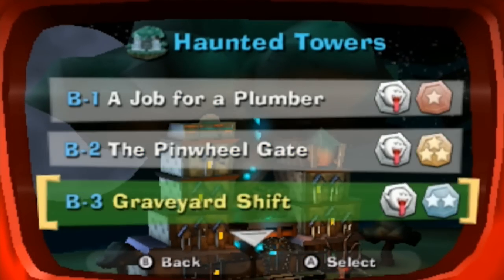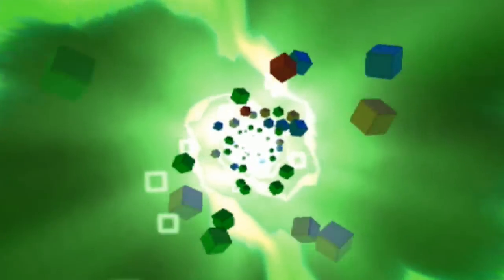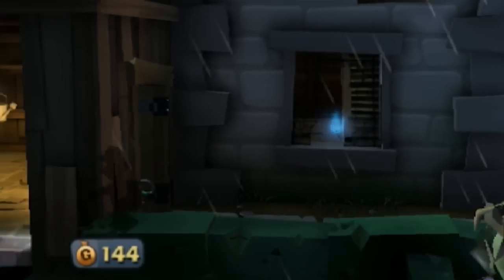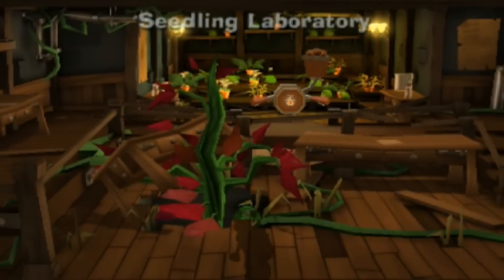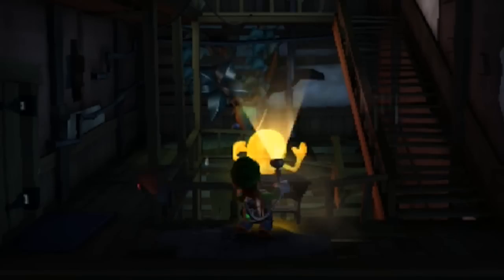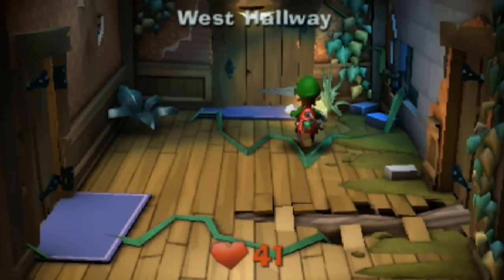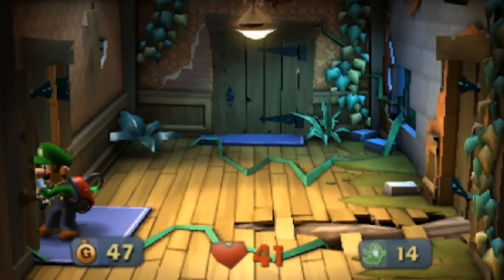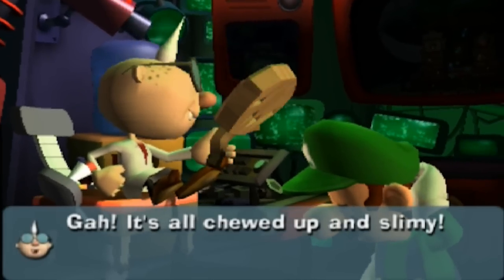Luigi's Mansion 2: Dark Moon - Episode 13 - Dog Fight!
This was not the kind of walkies I was expecting from this game. Actually, I wasn't expecting any kind of walkies from this game. Either way, here's 10 minutes of walking the local Polterpup dog. No really, this is pretty much just an extended version of fetch...except the dog NEVER returns the stick (key) until you suck it into your vacuum and stuff it into a vault. Just your average day out really.